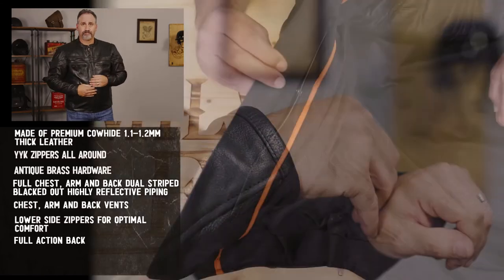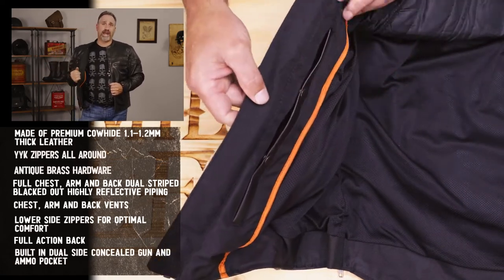Milwaukee Leather LKM1725 Men's Black Sporty Crossover Scooter Leather Jacket